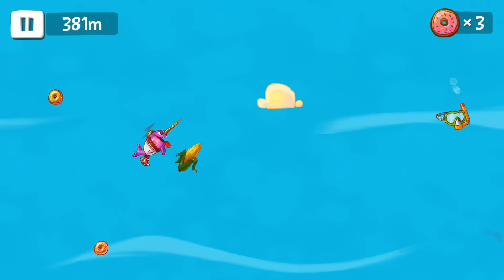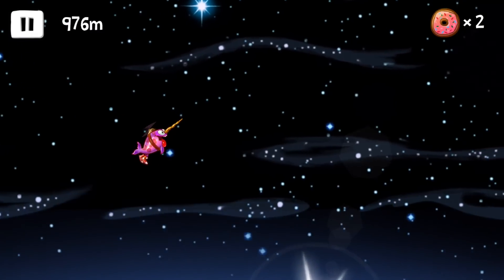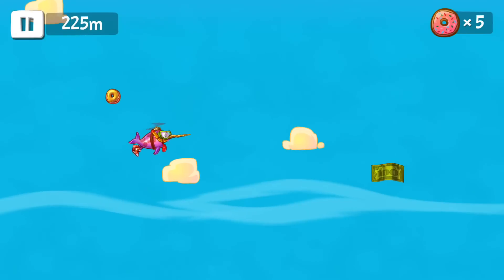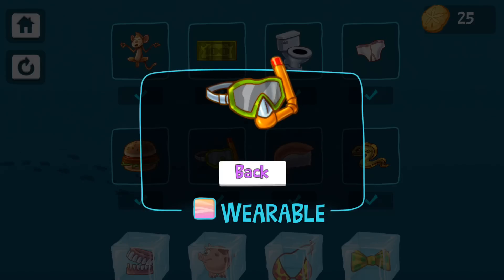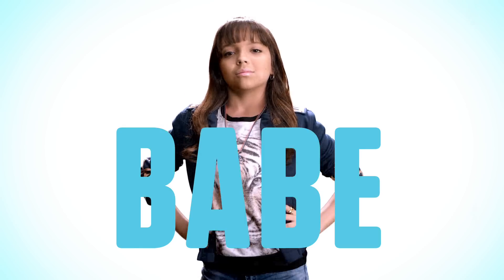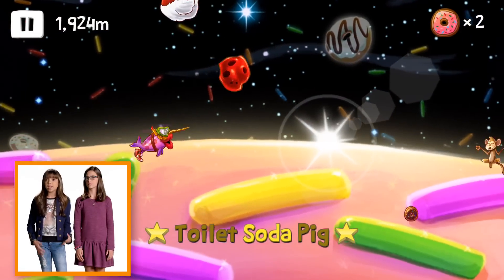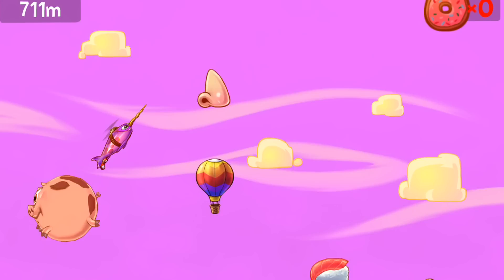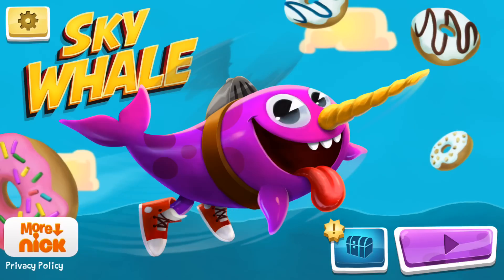Video Game Hack | Sky Whale | Nick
Can’t beat Sky Whale? Check this video out for an exclusive tip!

Welcome to the official channel for Nickelodeon! We have hilarious clips from Spongebob Squarepants, Teenage Mutant Ninja Turtles, Legend of Korra, Sam & Cat, Breadwinners, and all your favorites! Be sure to visit nick.com for games, full episodes, online radio and more!